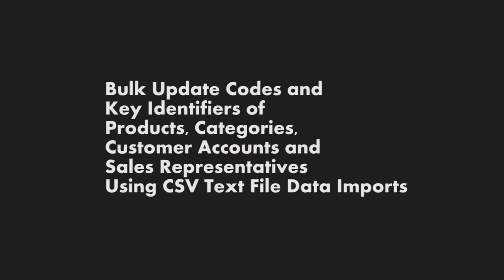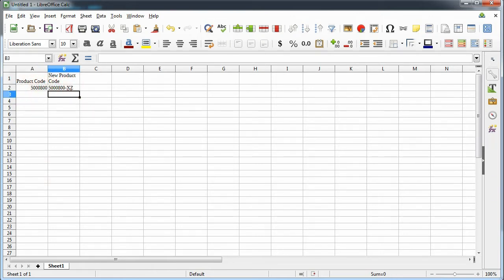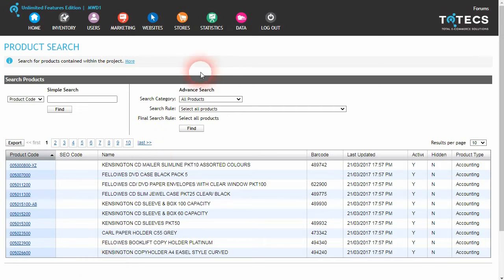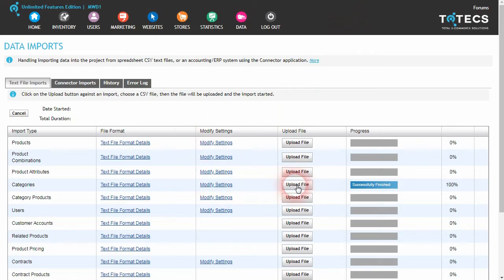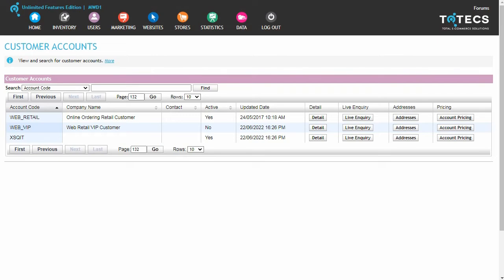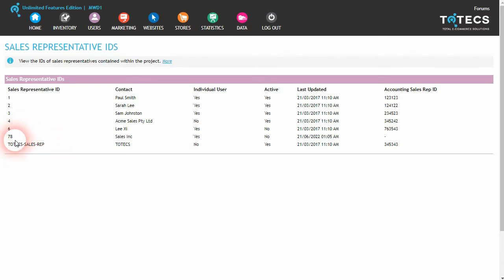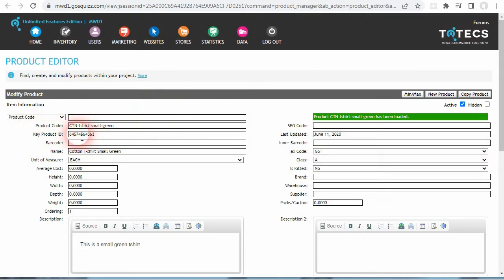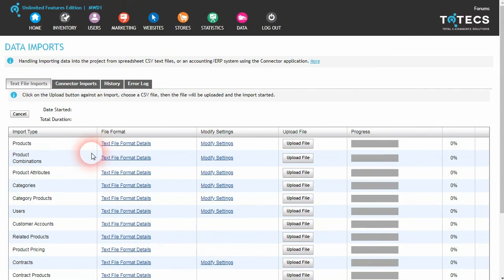TOTECS 16.01 Release - Bulk Change Codes and Key IDs of Products, Categories, Accounts and Salesreps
Within the TOTECS 16.01 release it adds the ability to change the codes and key identifiers of existing products, categories, customer accounts and sales representative records, using the CSV Text File spreadsheet data imports.
This allows administrators of websites hosted on the TOTECS platform to make bulk changes and switch codes, such as if migrating to a different connected business system, or superceeding product codes.

00:00 Feature Introduction
01:20 Change Product Codes with CSV text file data import
07:01 Change Category Codes with CSV text file data import
09:08 Change Customer Account Codes with CSV text file data import
11:31 Change Sales Representative Codes with CSV text file data import
13:30 Summary of updating codes and warnings
14:35 Change Key Identifiers using CSV text file data imports
7:38 Conclusion